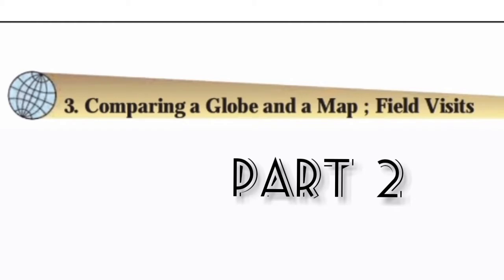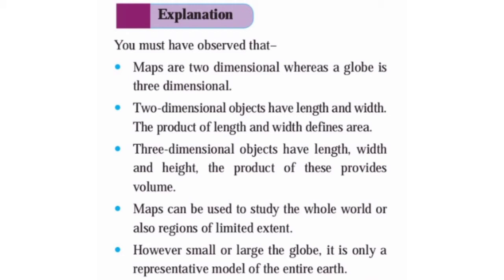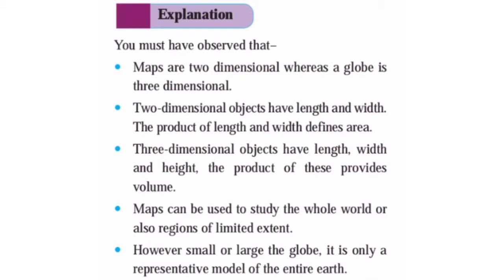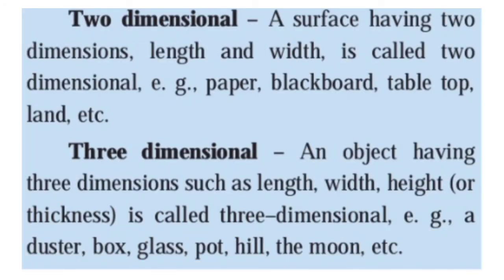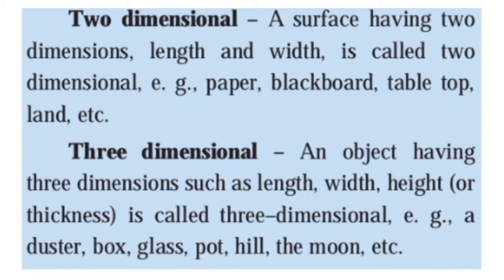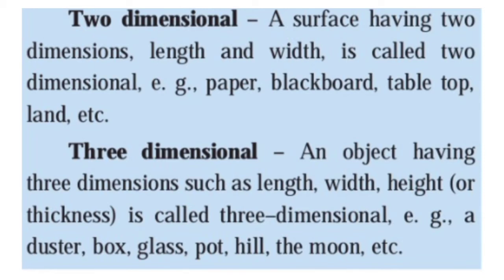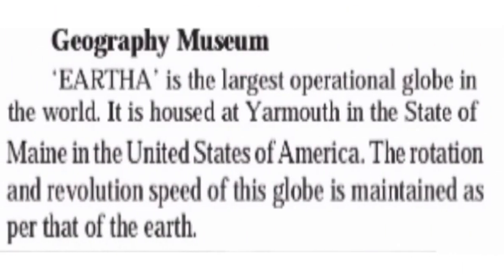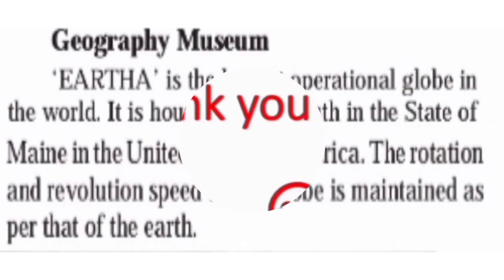Subject - Geography | Standard - 6th | Lesson 3 - Comparing a Globe and a Map; Field Visits | Part 2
Subject - Geography
Standard - 6th
Lesson 3 - Comparing a Globe and a Map ; Field Visits ( Part 2 )
By Minakshi Mahadik